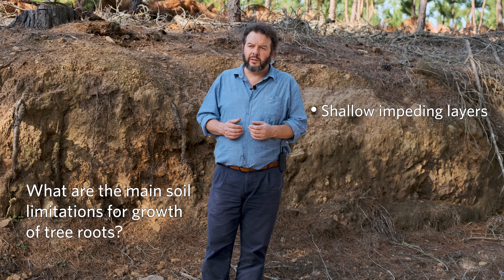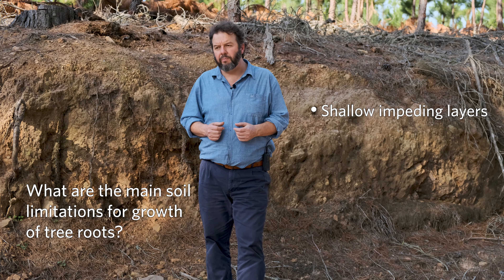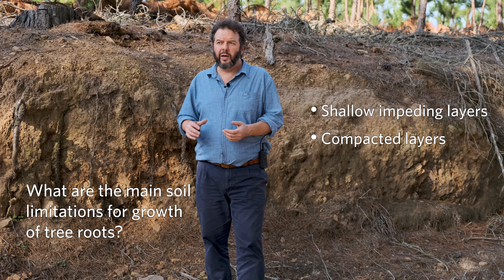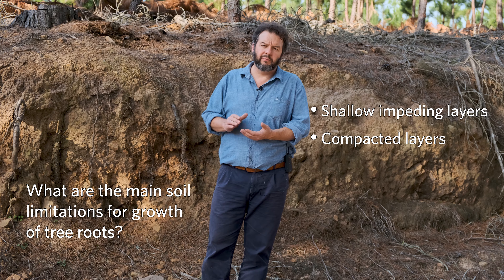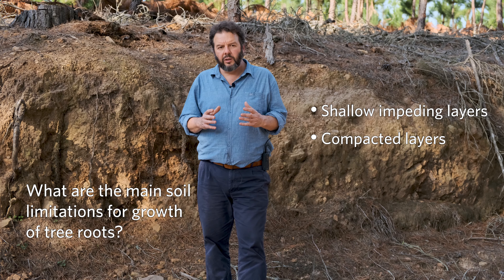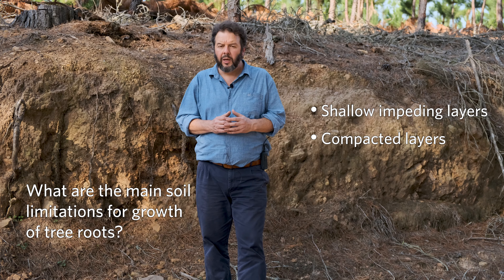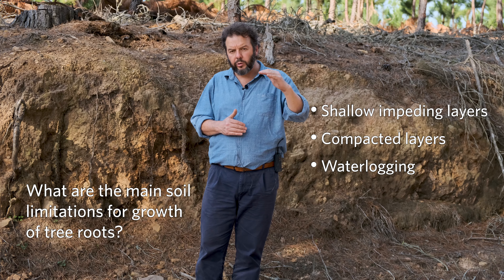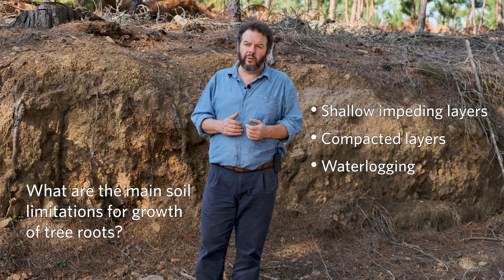Resources needed for optimum tree growth with a focus on the root system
An overview of soil conditions needed for optimum tree root growth.